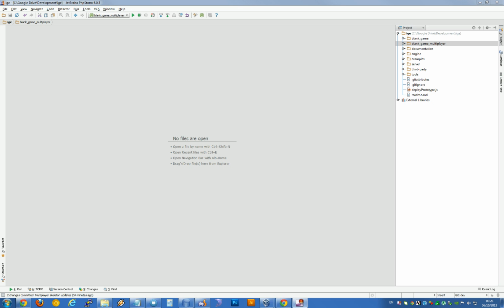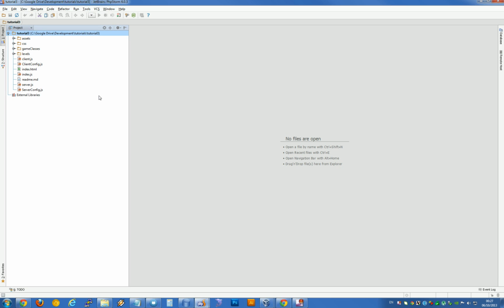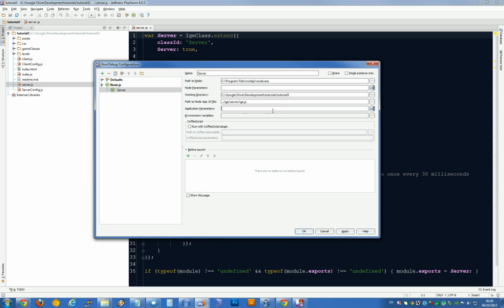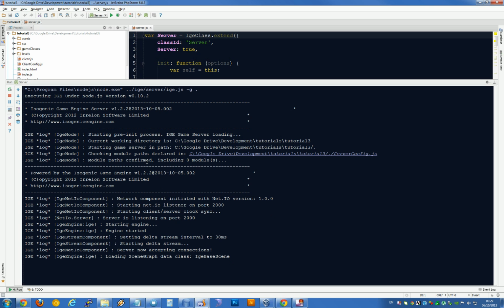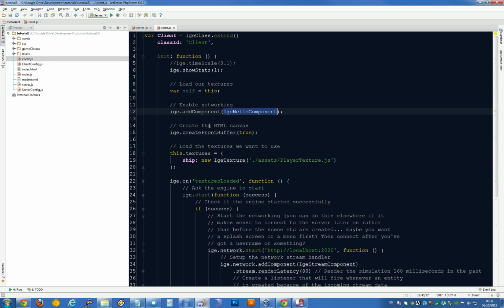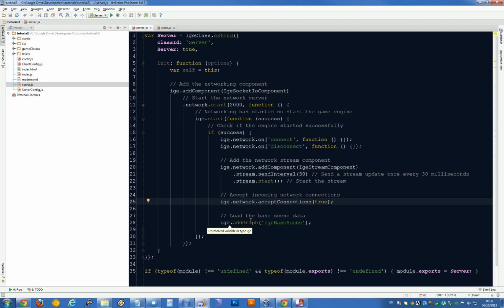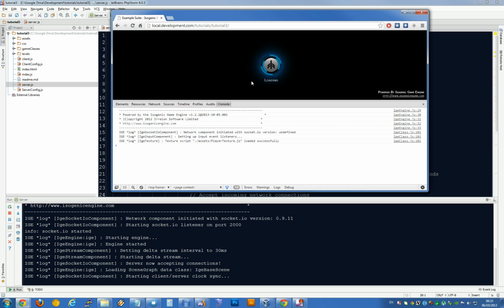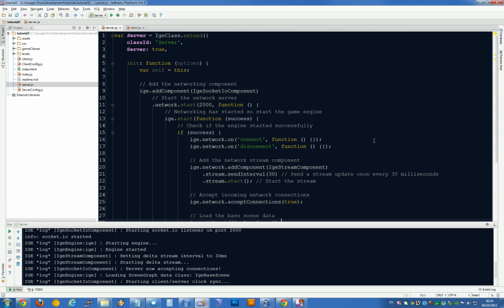Isogenic Engine Tutorial 3 - Multiplayer Skeleton Game - Part 1